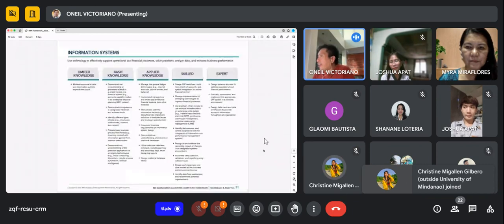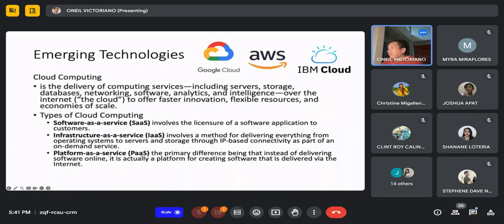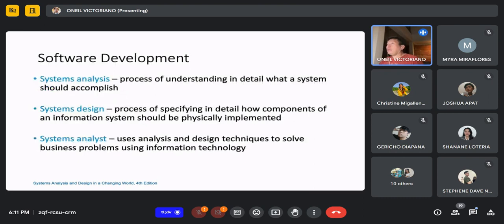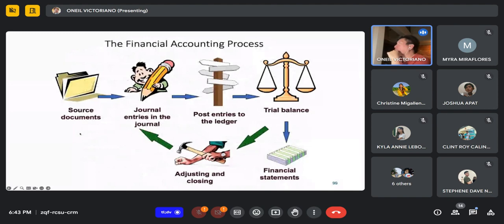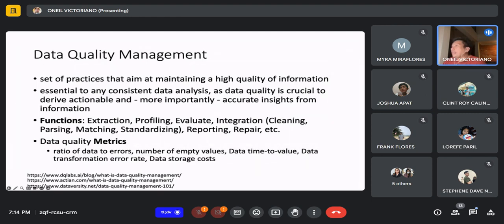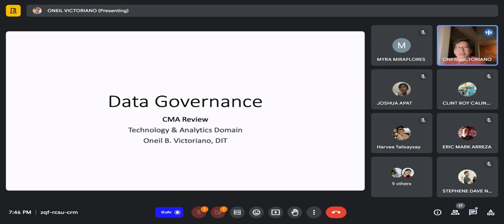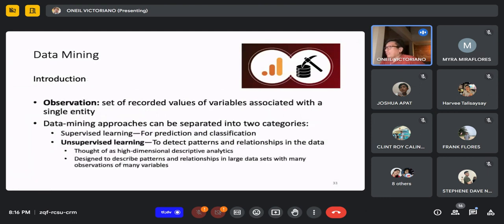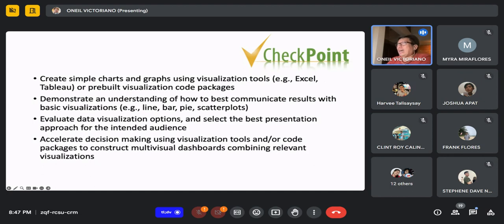Meet - zqf-rcsu-crm Recording: Feb 03, 2024